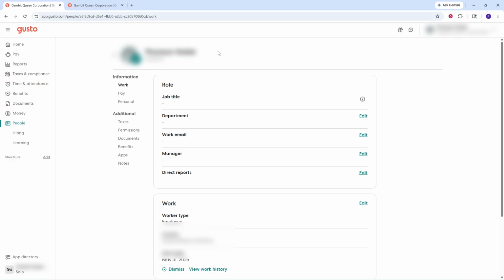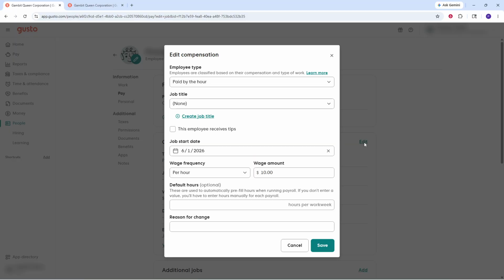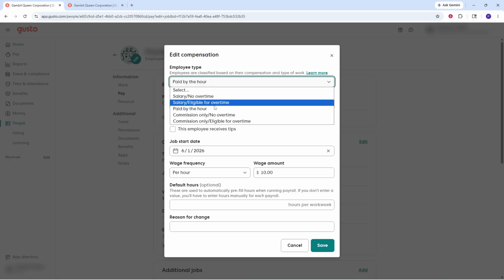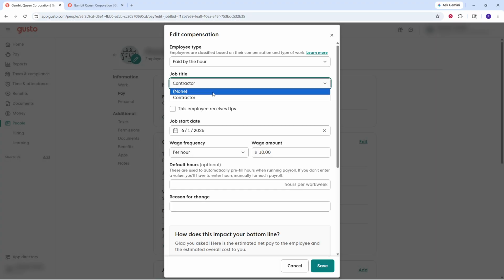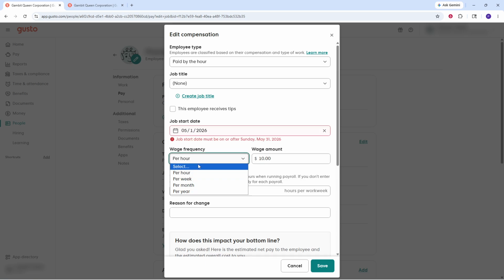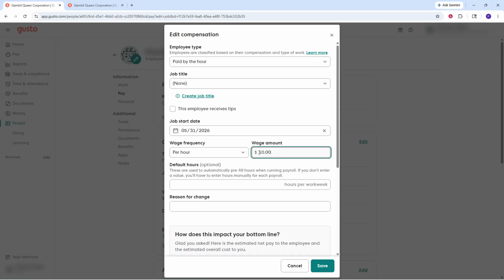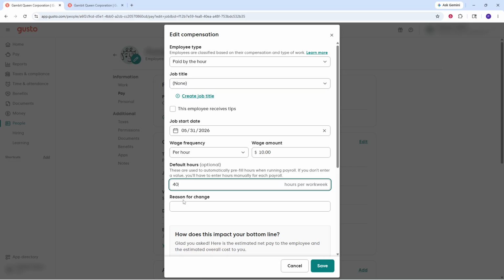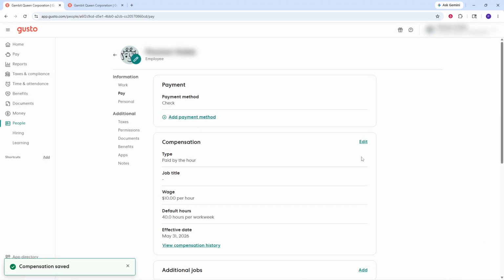How To Edit Your Pay Details on Gusto Payroll [2026 Easy Guide]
In today’s video, I’ll show you how to edit your pay details on Gusto Payroll step by step. Whether you're updating direct deposit information, changing payment preferences, or reviewing payroll settings, this guide will help you manage your pay details correctly.

You'll learn how to access payroll information, update payment details, review compensation settings, and manage employee payroll preferences within Gusto.